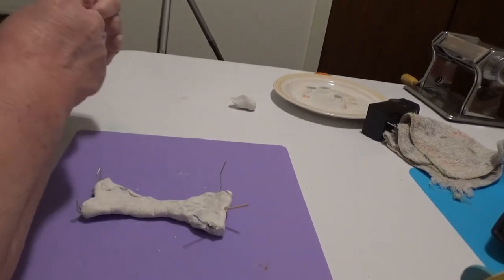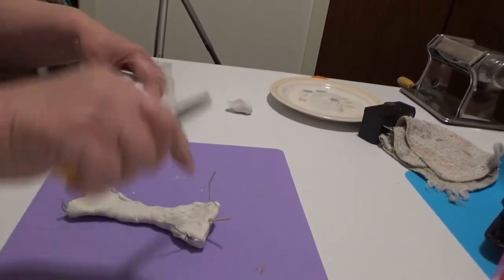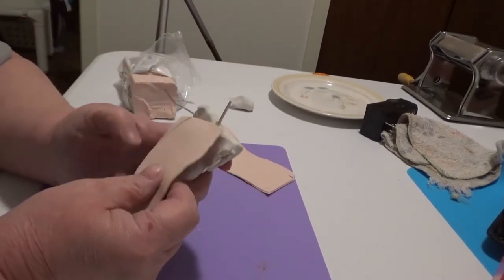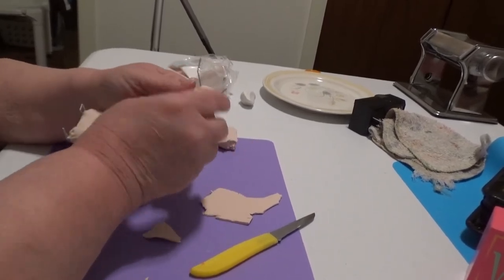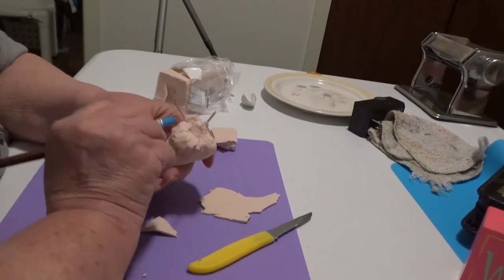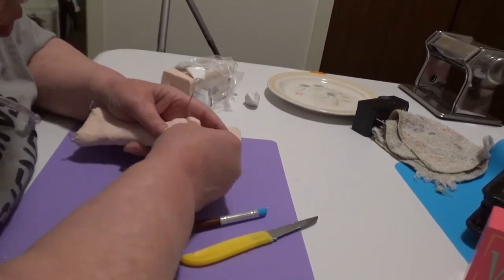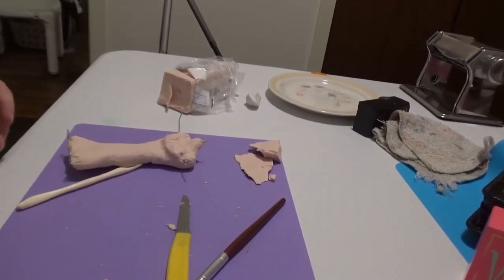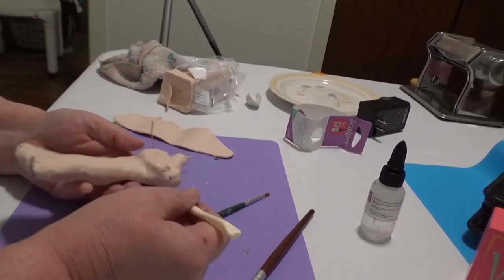Boo, It's a witch figure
October will be here soon. I decided my first project for Halloween is a witch. It's an ambitious undertaking but it's coming together.

Books:
The Search

Mailing address:
205 S. 10th Street, Wymore, NE. 68466Buster is here to give me a little trouble (okay a lot of trouble ) about my haircut. It's my husband who gave me the most trouble.